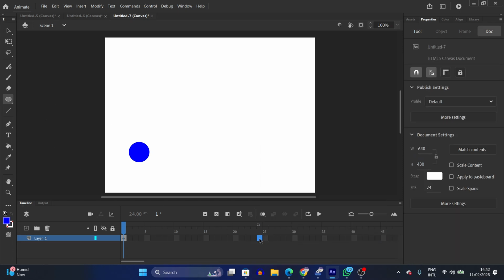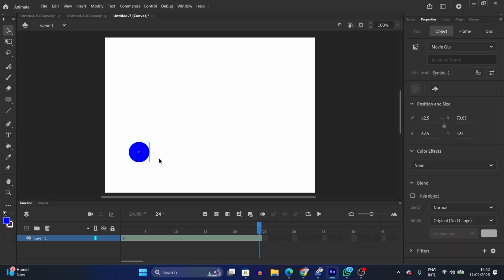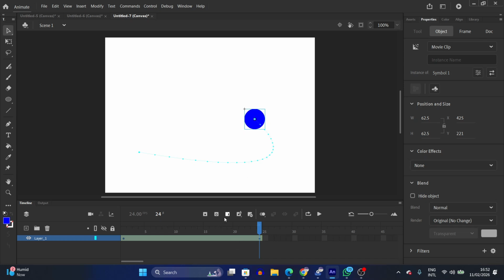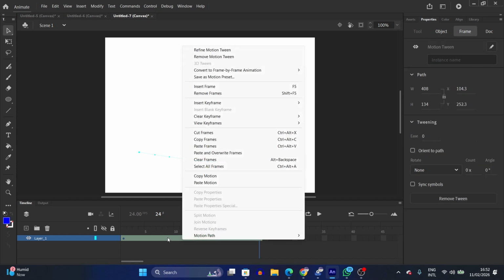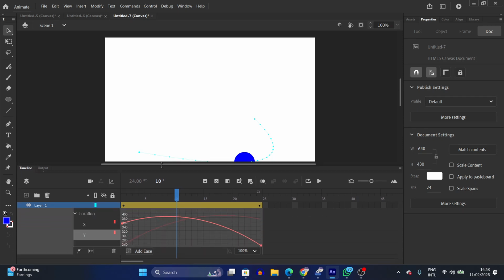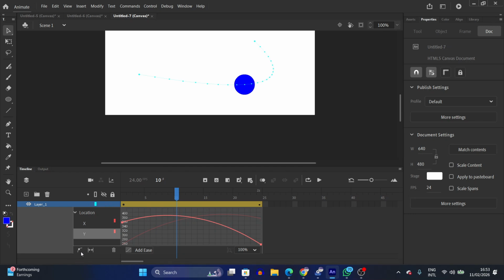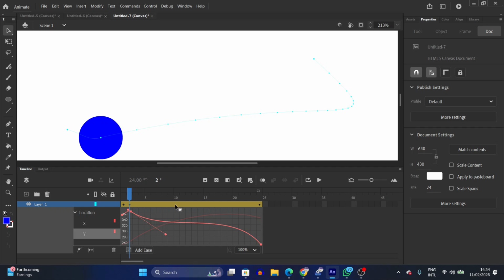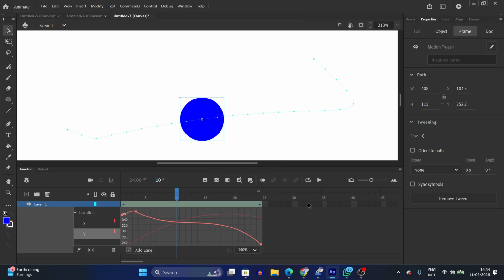How Property Keyframes Work in Motion Tween | 9626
re you confused about property keyframes in Adobe Animate? This video explains property keyframes clearly and simply, especially for Cambridge A-Level IT (9626) students preparing for their practical exam.

In this lesson, you will learn:

What a property keyframe is

How it works in a Motion Tween

The difference between a keyframe and a property keyframe

How property changes (position, rotation, scale, alpha) are recorded

Common mistakes that cost students marks

This tutorial focuses on exam terminology and how to structure your explanation to gain full marks in 9626 IT.

Perfect for:

Cambridge AS & A-Level IT (9626) students

Learners preparing for animation practical exams

Teachers explaining motion tween concepts